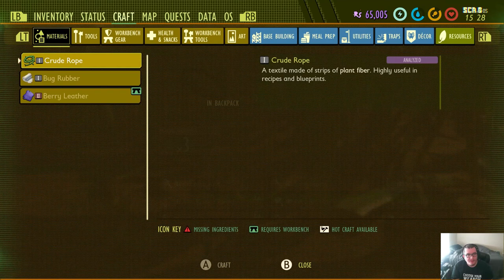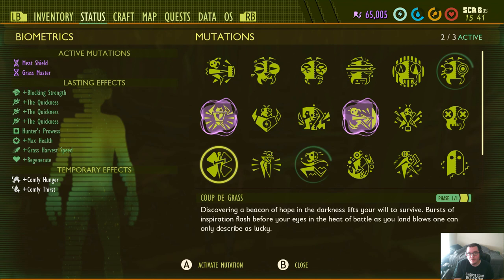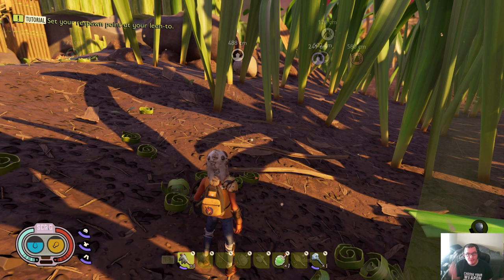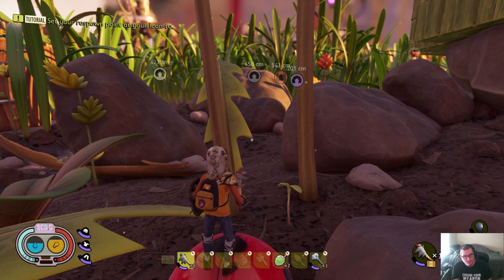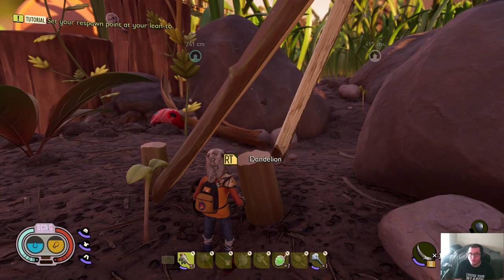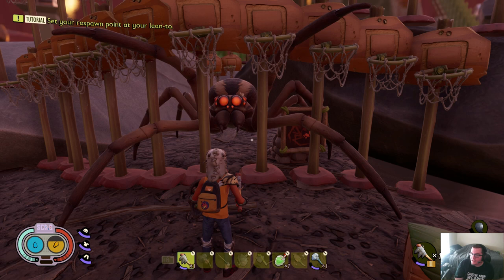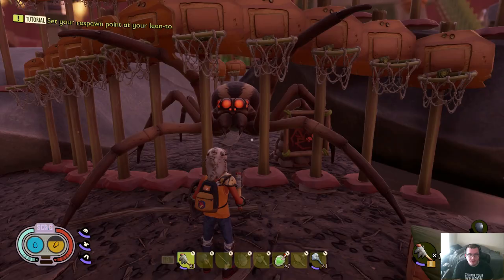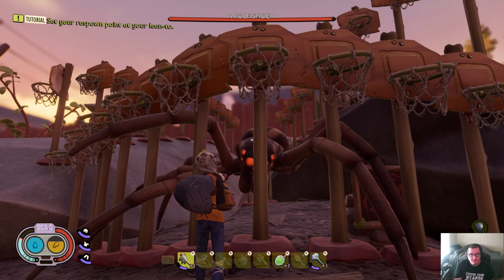5 TIPS AND TRICKS! Grounded Gameplay!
Some tips and tricks I wanted to spread to you all! TinyPirateGaming and Lastborn Crayon links below for credit! :D

5: Easy grass chop
4: Grass Stump killer
3: Faster weed stem cutting
2: Evil Containment field
1: Avoiding sickness